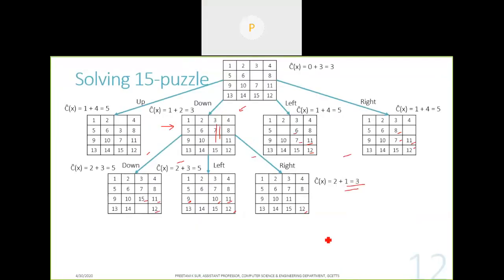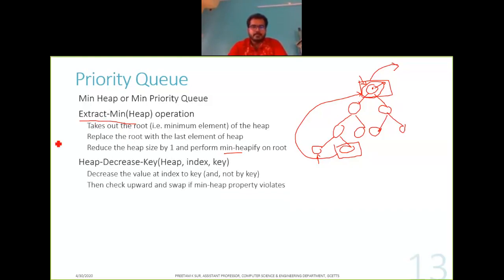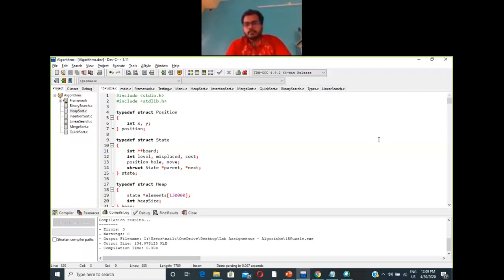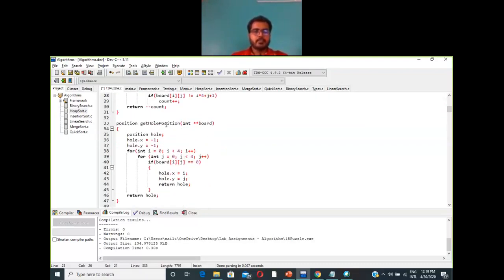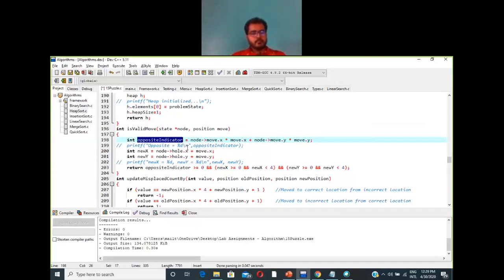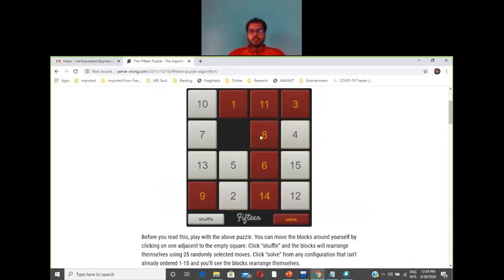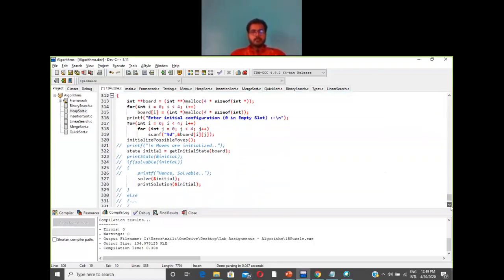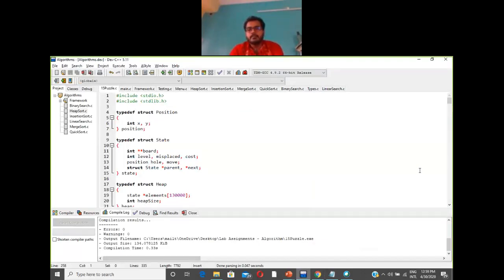15B - Branch & Bound to Solve 15 Puzzle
This lecture is continued part of "15B - Branch & Bound to Solve 15 Puzzle" video. Due to technical problem, two part of the lecture is created.